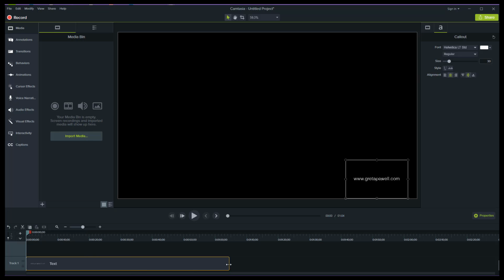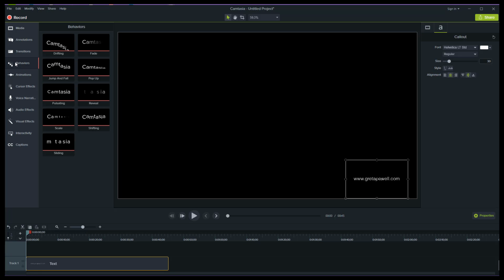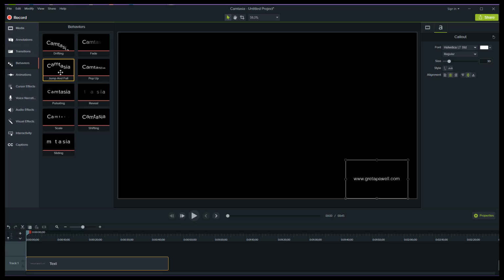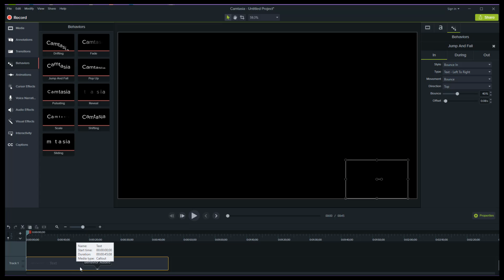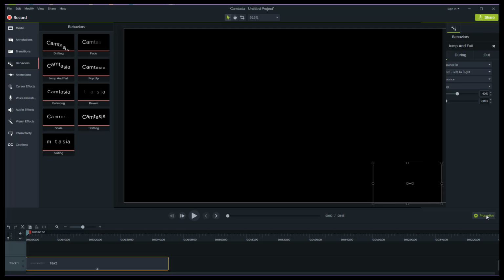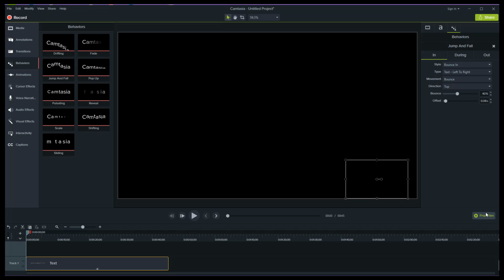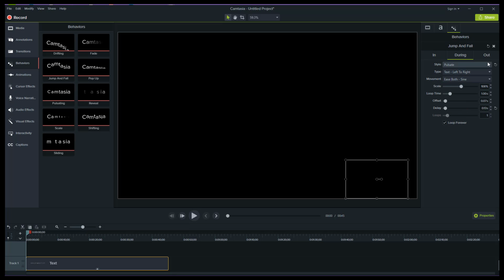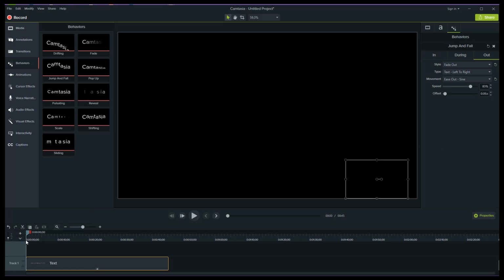Adding Animations to Objects in Camtasia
After a training course at Greta Powell we offer lifetime post course support. In this case a Camtasia Course was delivered in London but the client had a problem remembering how to animate objects in Camtasia. This is the support video we sent to her after the training course.